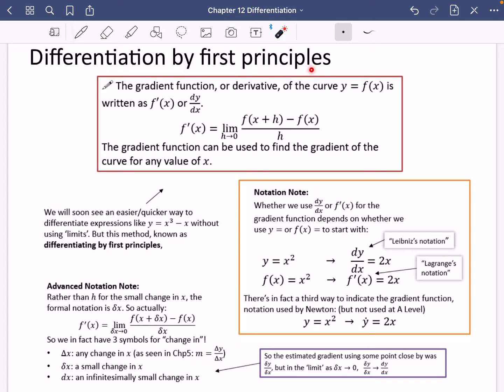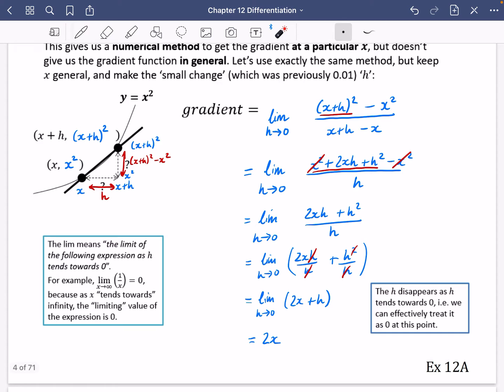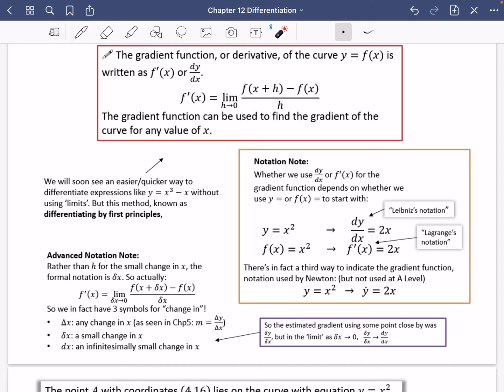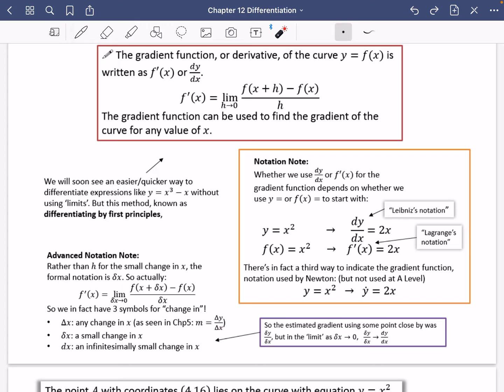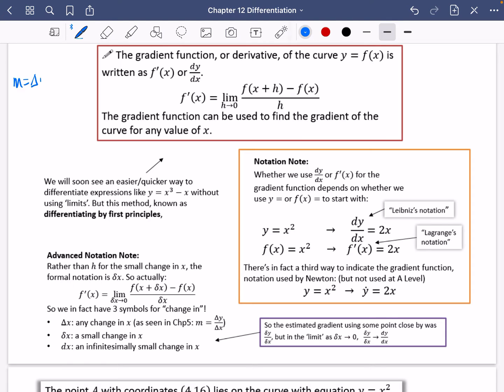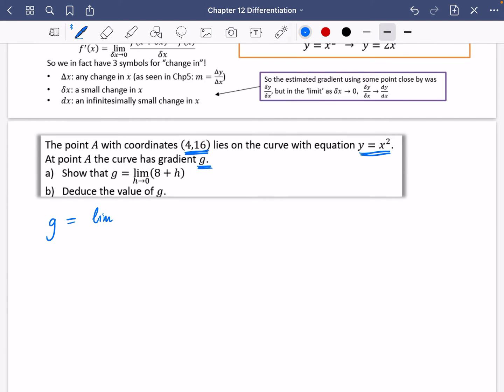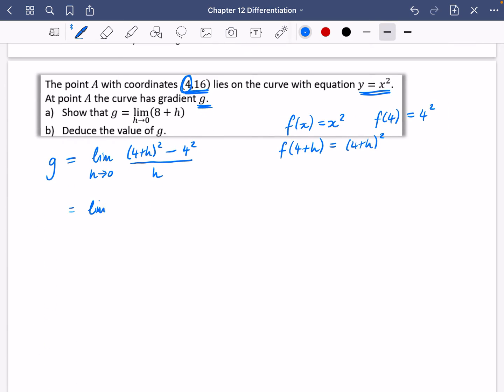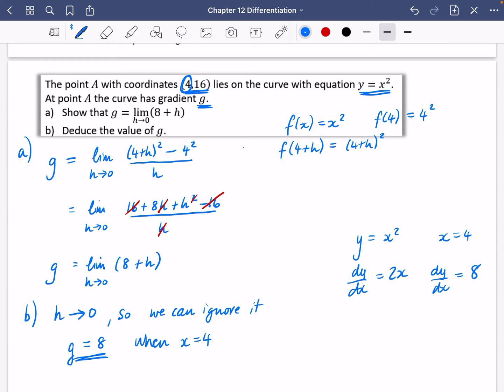Differentiation 2 • Differentiation by First Principles • P1 Ex12B • 🤖